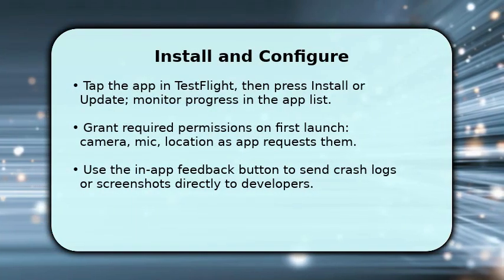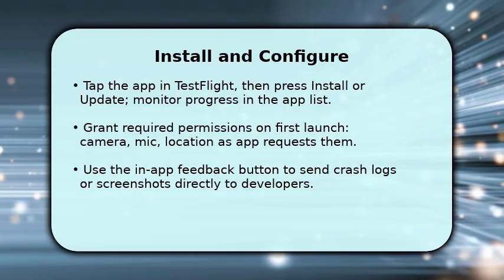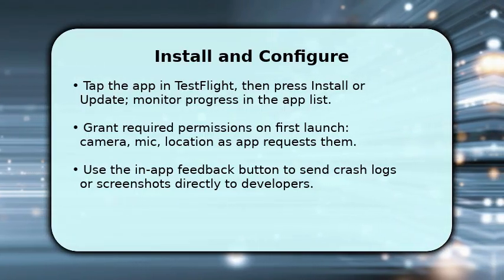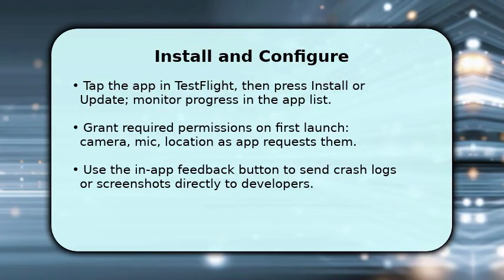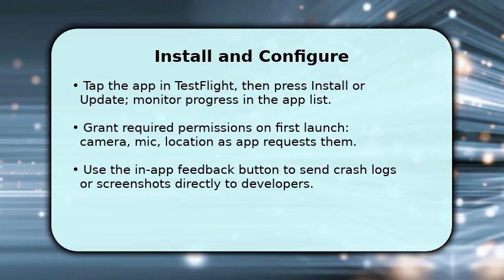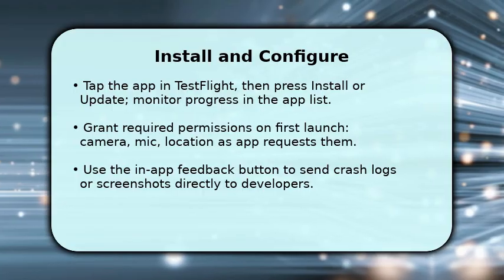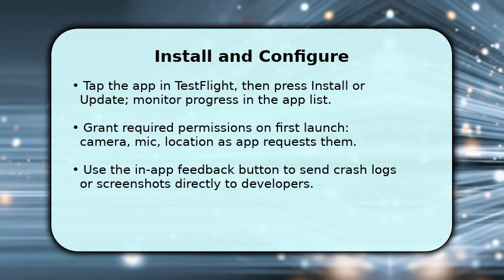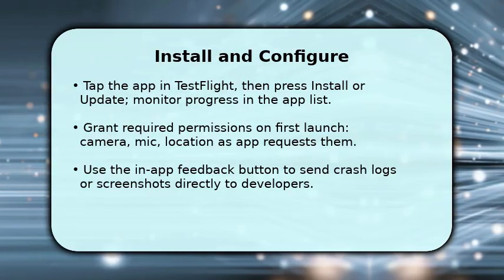How to Use Testflight App - Full Guide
How to Use Testflight App - Full Guide | 🔒 Surfshark VPN Deal — Stay private and secure. $1.99/mo + 3 Months Free ▸

Discover the ins and outs of using TestFlight, Apple's beta testing platform for app developers. This comprehensive guide covers everything from signing up to providing feedback on new features.

TestFlight, Apple Beta Testing, iOS App Development, Submit Feedback, Beta Release Management, Sign Up For TestFlight, Distribute iOS apps for testing, User Experience Reports, Feedback Loop in Software Development, Pre-release Access to iPhones and iPads